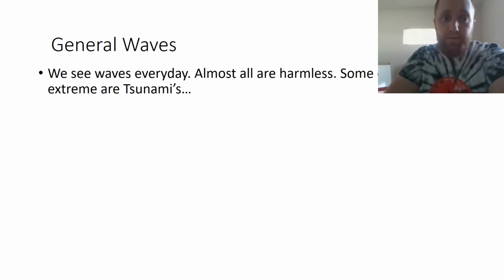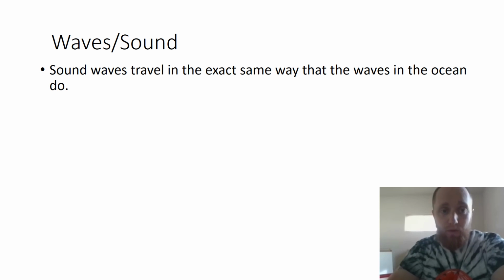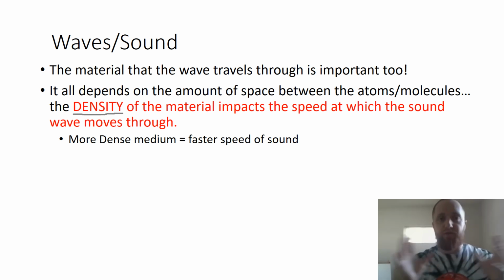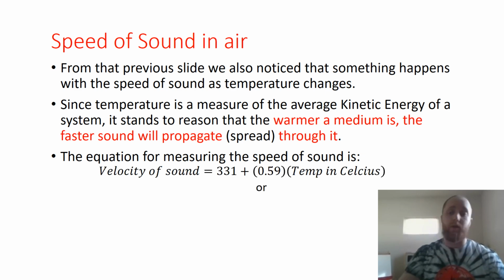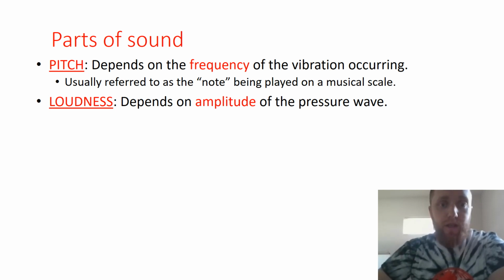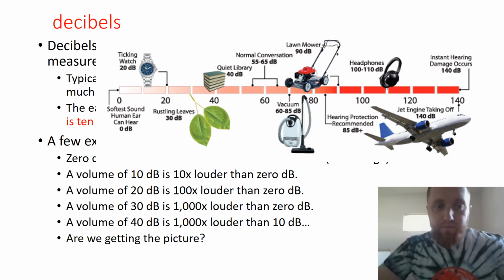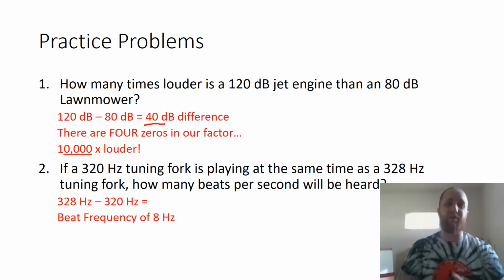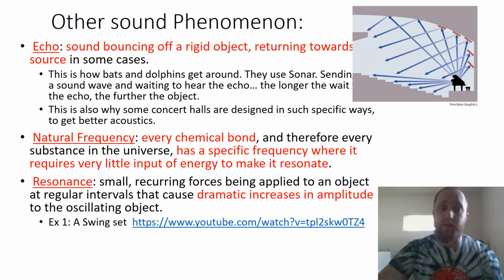Sound as a Wave - Notes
This is a presentation of the notes for this third week of Remote Learning. Follow along with Assignment 1 as the practice problems in the notes are the first four of Assignment 1. A copy of this slideshow is available in the Unit 13 Folder on Edmodo.